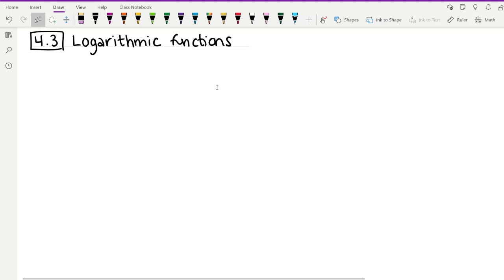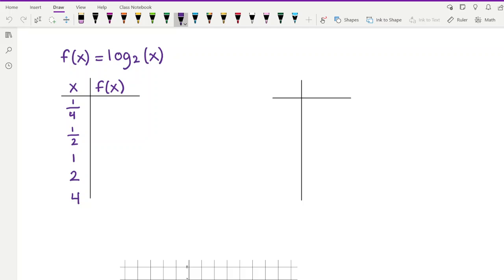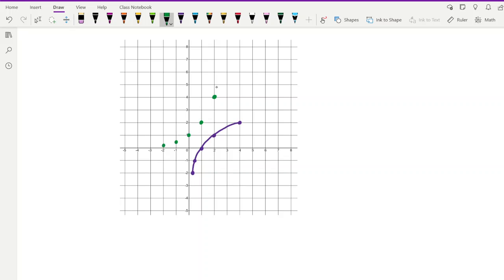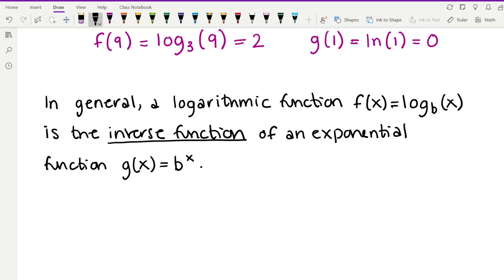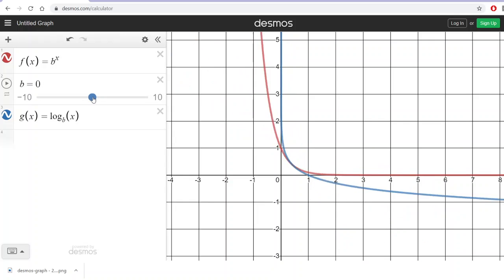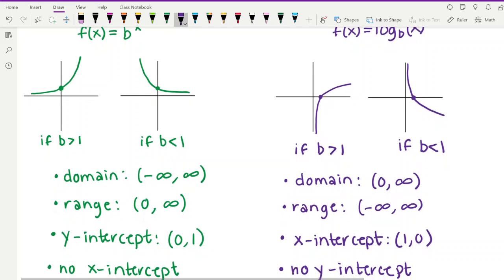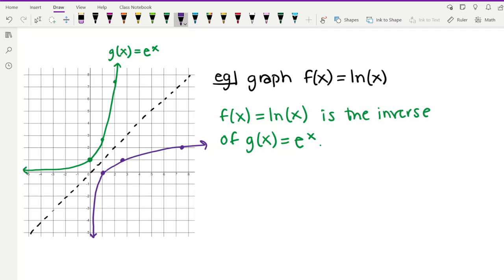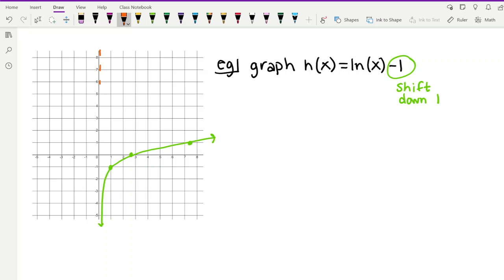141 Week 10 Video 5 (4.3: Logarithmic Functions)